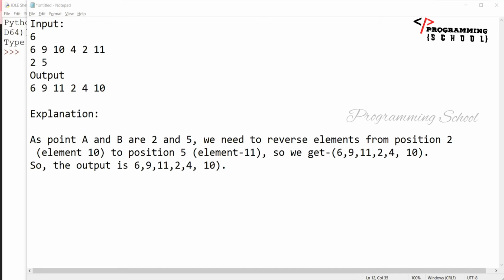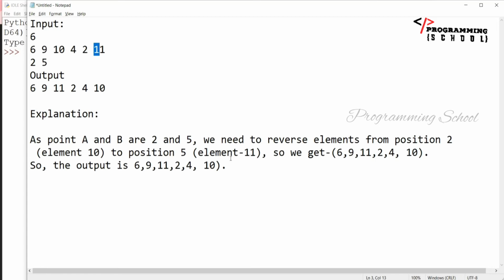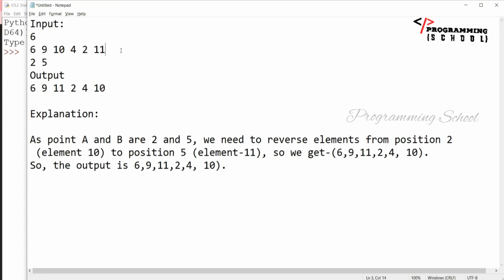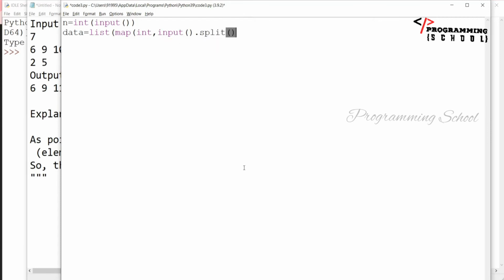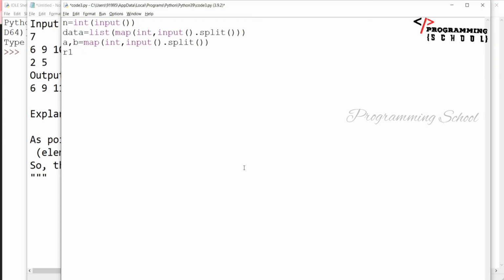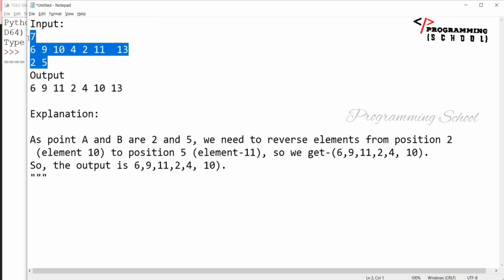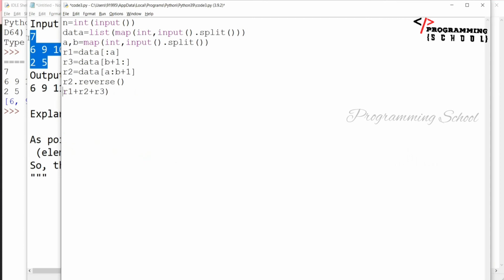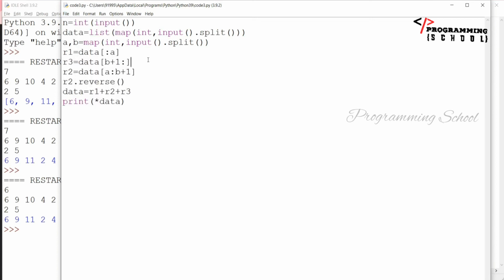Previously Asked Coding Questions with Explanation -Placements